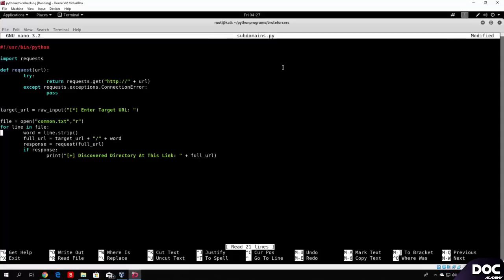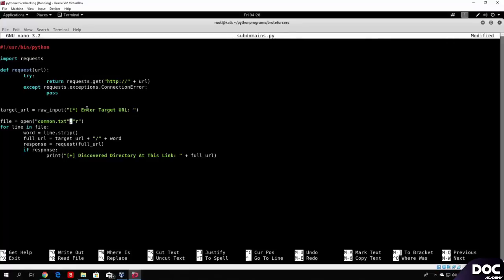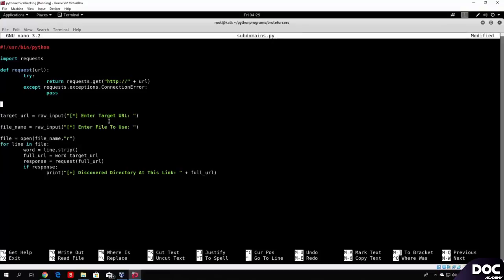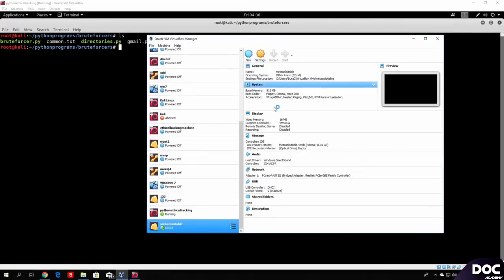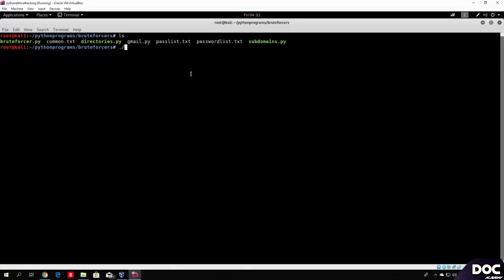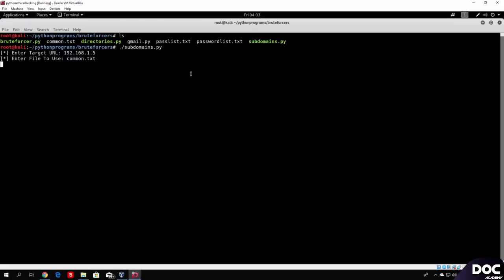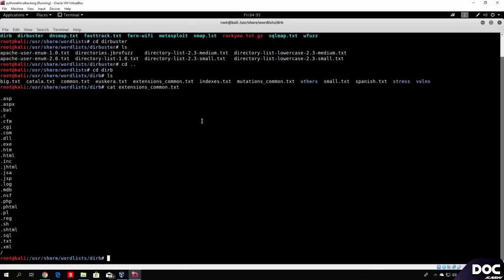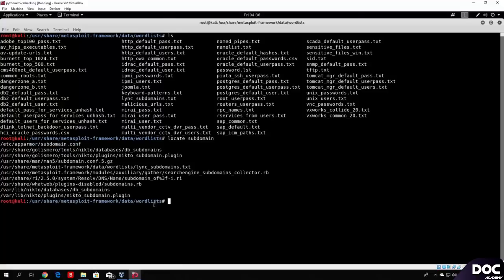8 Discovering subdomains